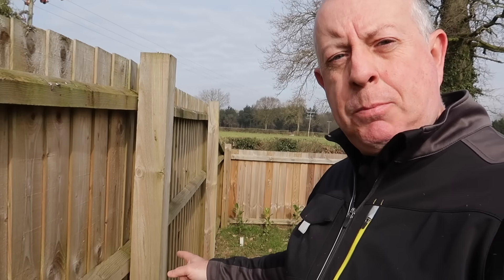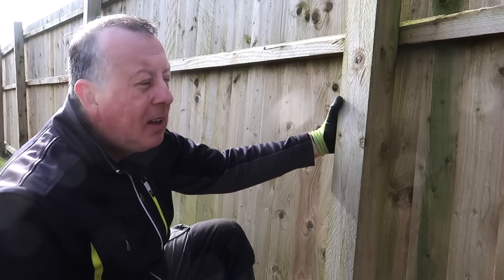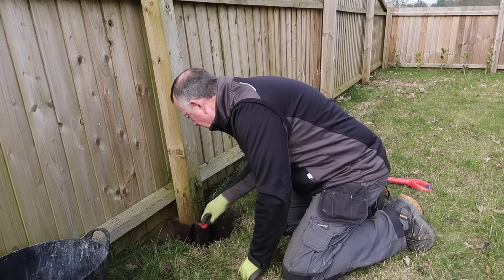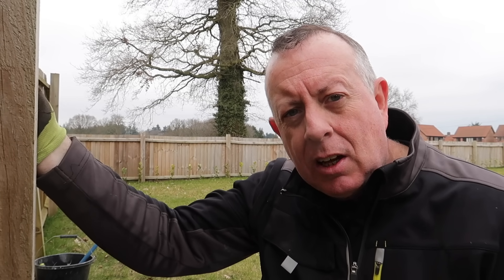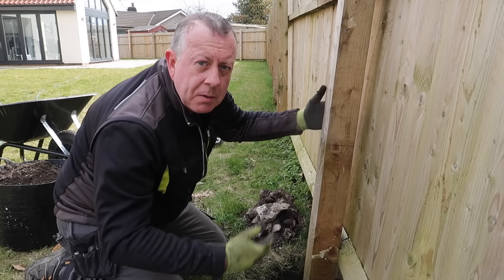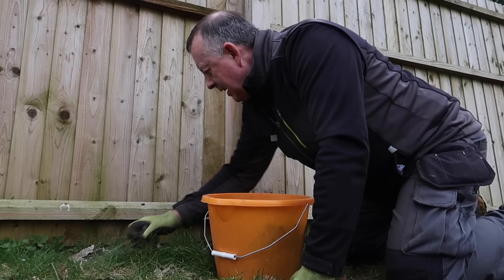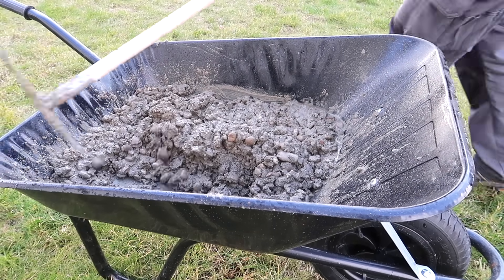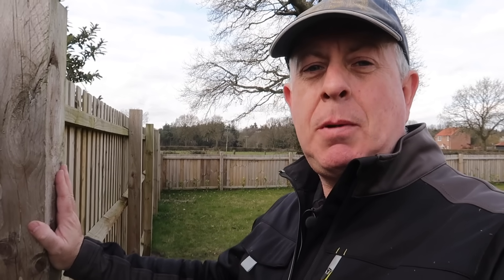How to Fix Leaning Fence Posts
We can send men to the moon but still seem to have not worked out how to ensure fences stay vertical!!! Watch me as I fix my fence post that really doesn't want to be like the others.

🧰 All the tools and equipment I use